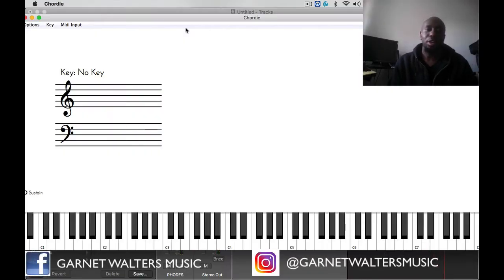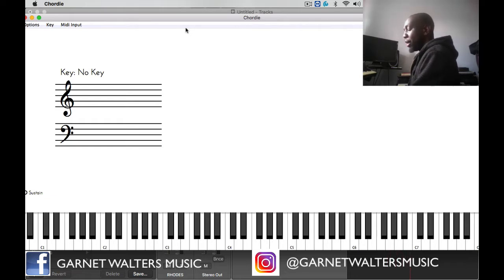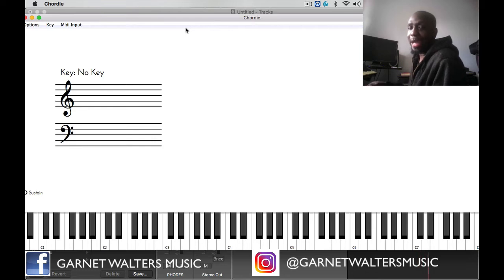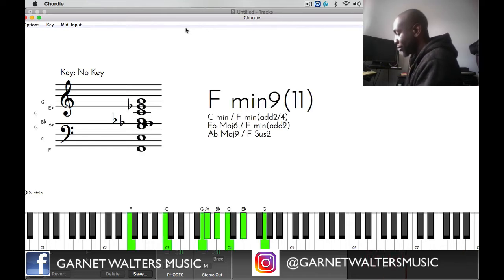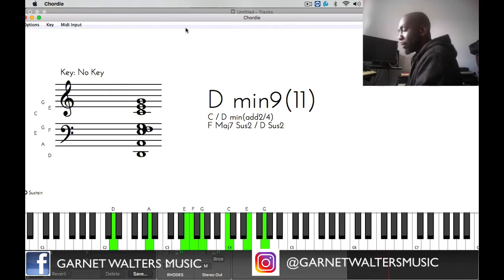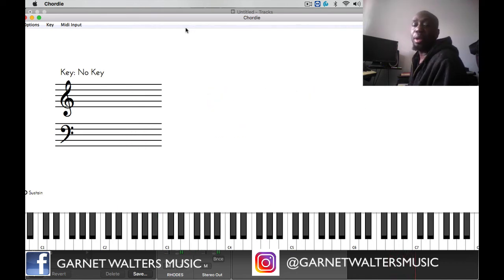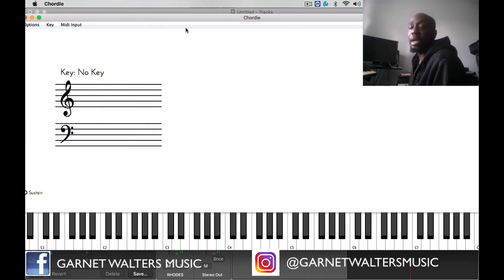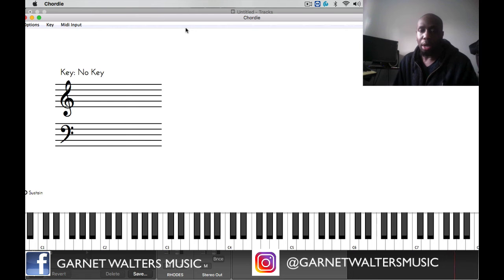SMOOTH CHORDS AND GROOVES TUTORIAL - MUSICAL QUESTIONS ANSWERED BY GARNET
Want your chords to be smooth and creative, check this out!!